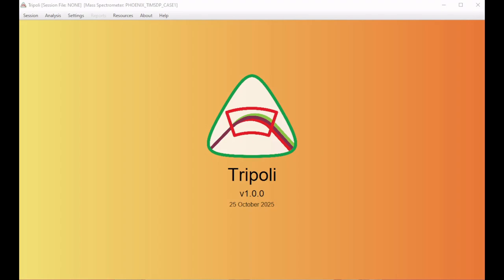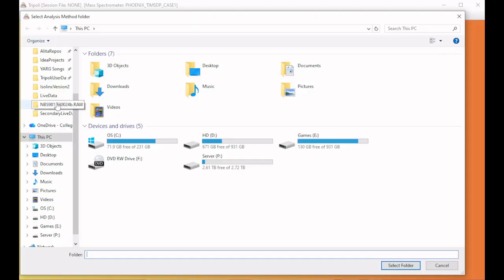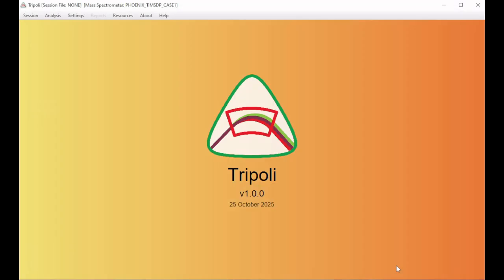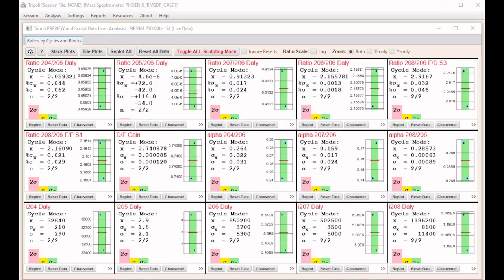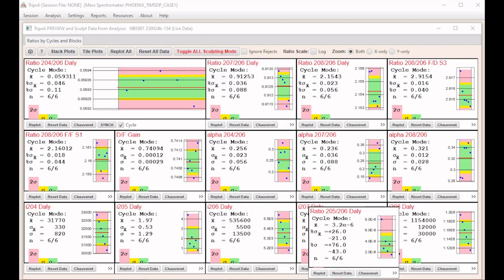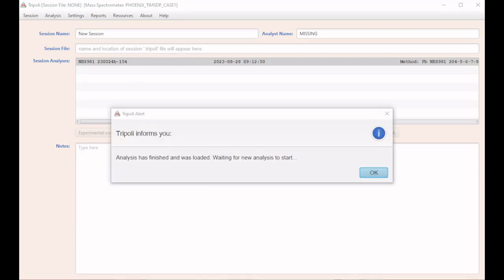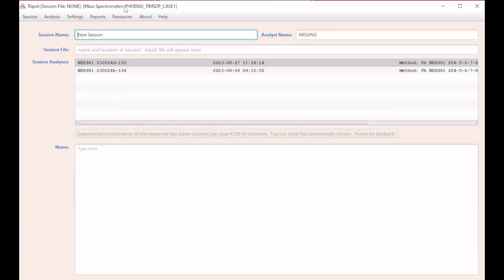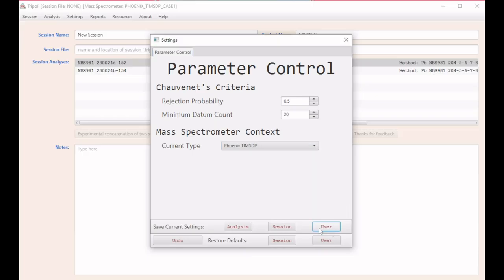Tripoli - Live Data Processing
How to use live data processing available to Phoenix type mass spectrometers. Tripoli is collaborative development effort coordinated by the Cyber Infrastructure Research and Development Lab for the Earth Sciences (CIRDLES.org) at the College of Charleston, Charleston, SC and Geoscience Australia as a re-implementation in Java of the old Tripoli platform (now referred to as "OG Tripoli"). As the Tripoli platform is an evolving project,  there may be differences between the menu items shown in this video as development proceeds.